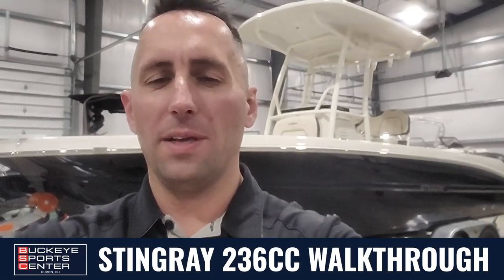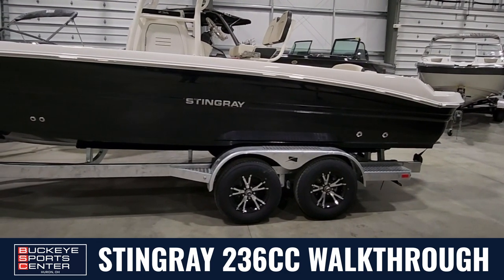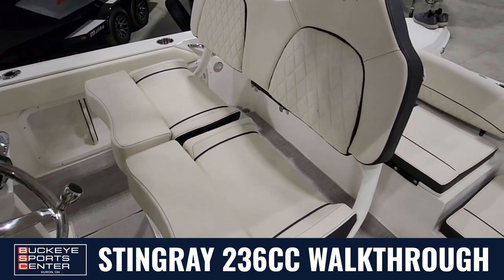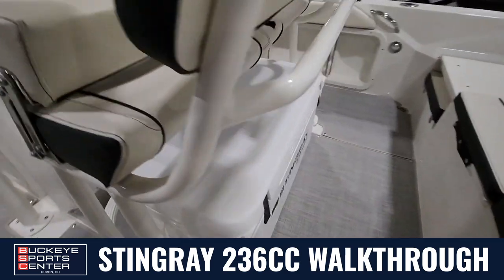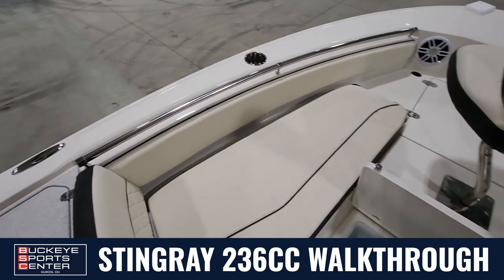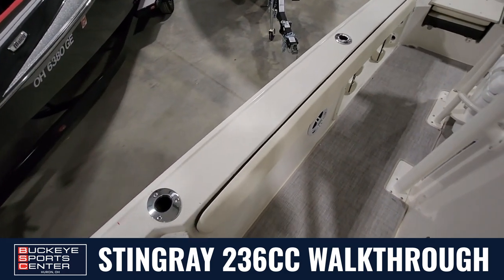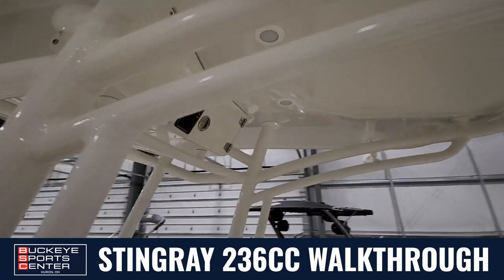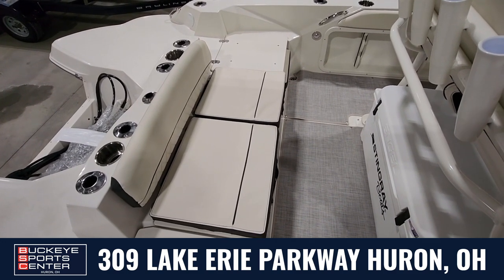2023 Stingray 236CC Boat Walkthrough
Learn more about this boat on the official listing via our